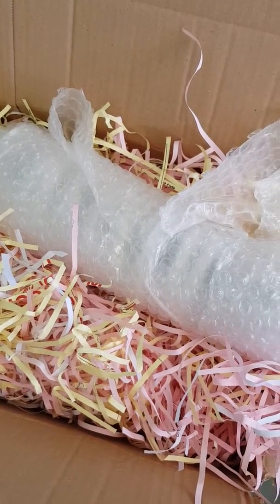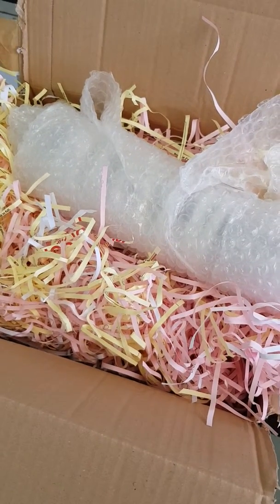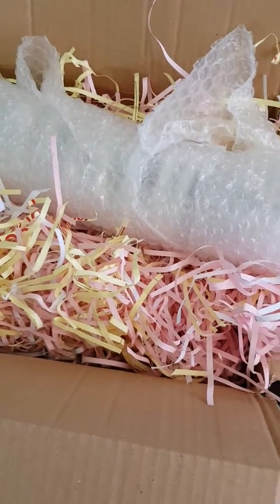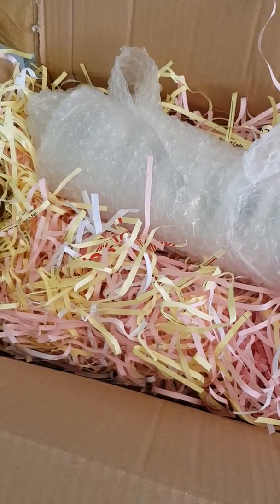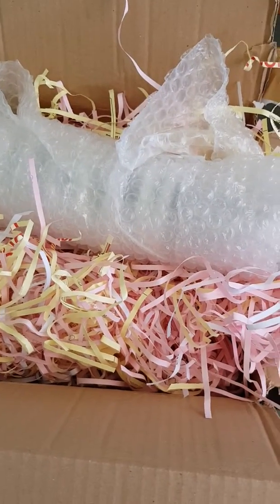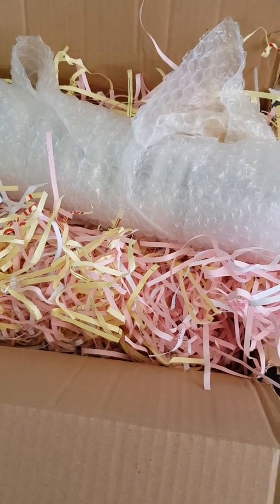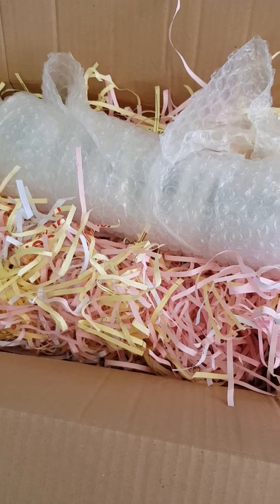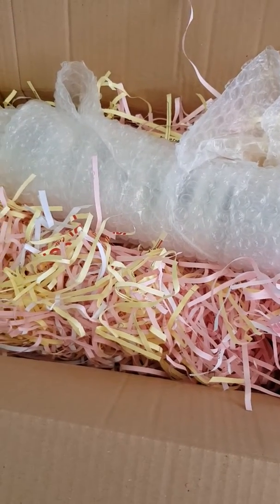A Parcel arrived today with..... 😀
Getting the bike parts in ready for the weekends big adventure!